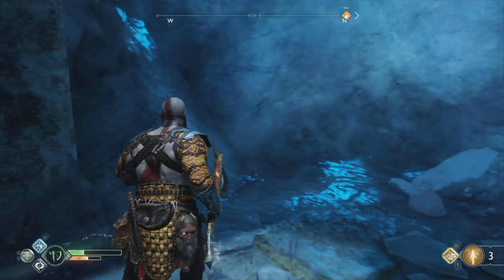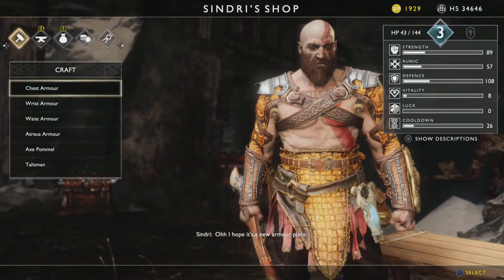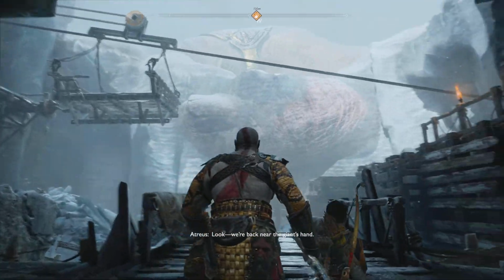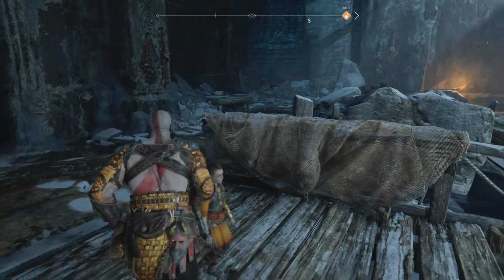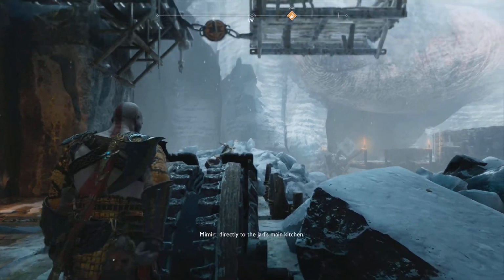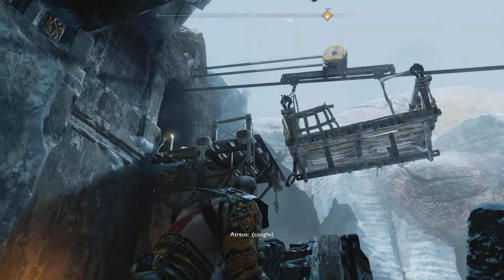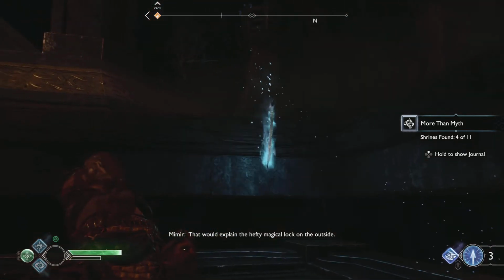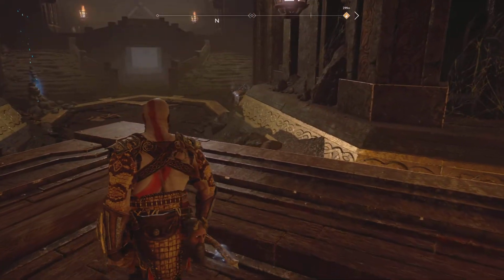God of War : The Remaining Part of my latest Livestream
This video contains what I wanted the rest of my livestream from Sunday to be before my net crashed. The livestream on July 31st will continue where this video ends. Enjoy!!!